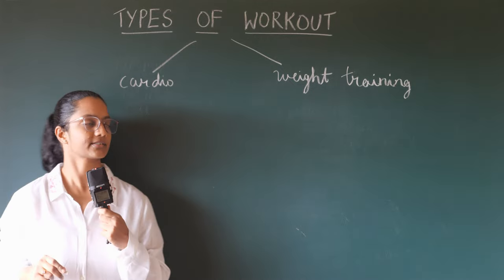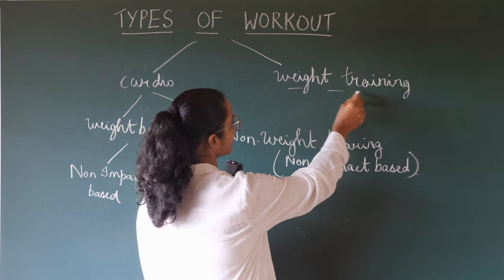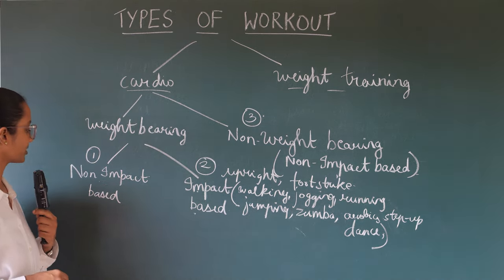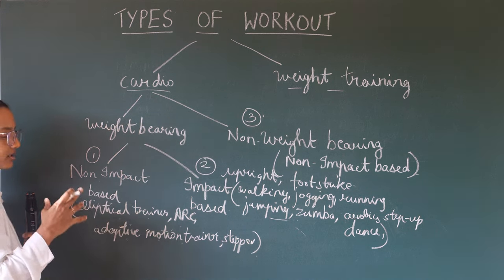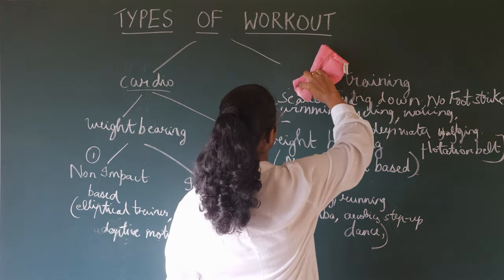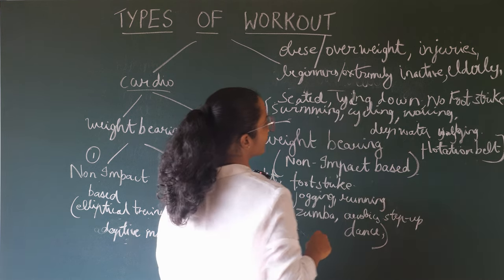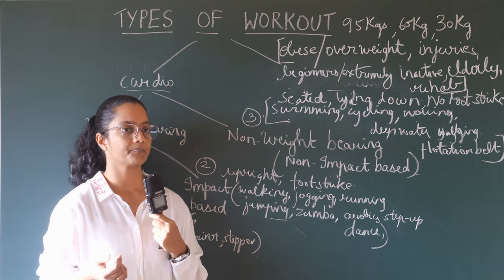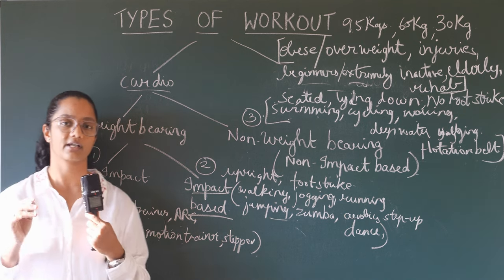Types of Workout - Cardio Training